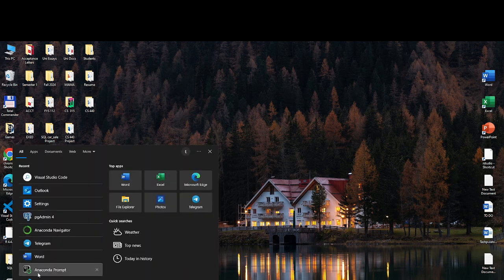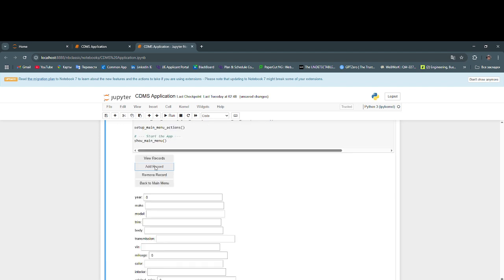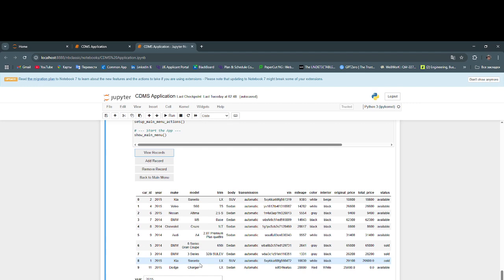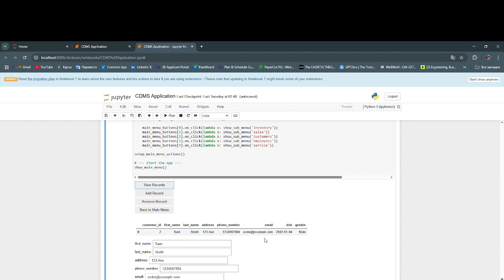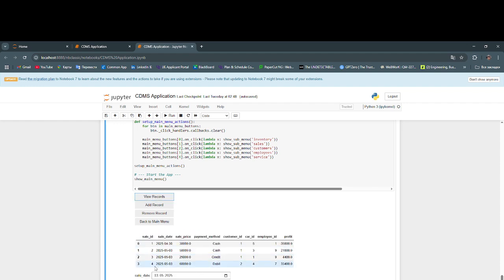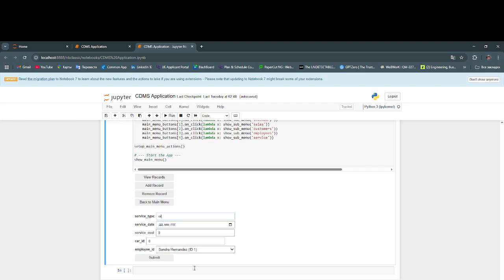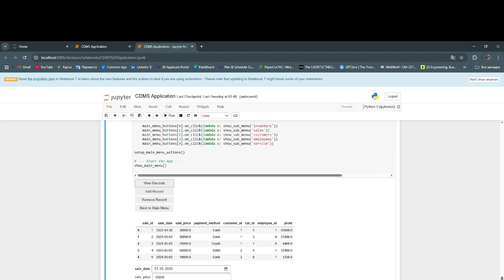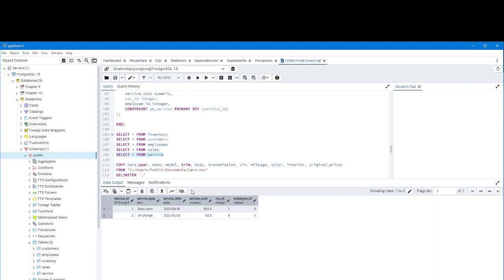Car Dealership Management System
Application Overview